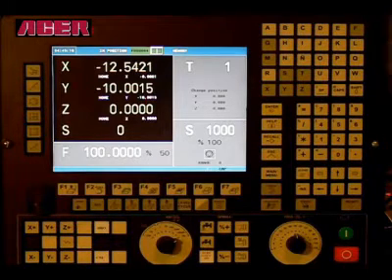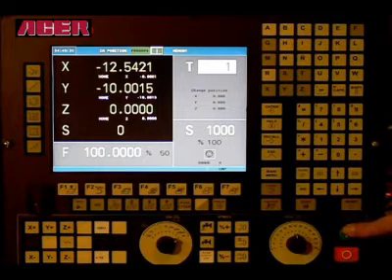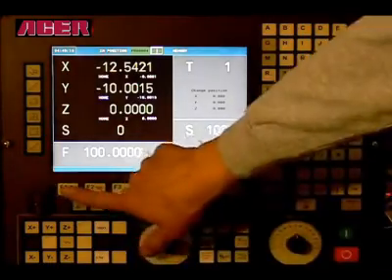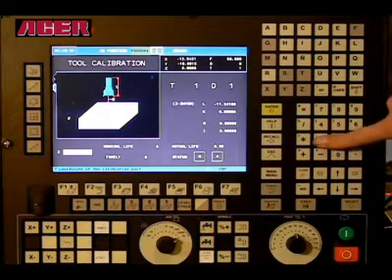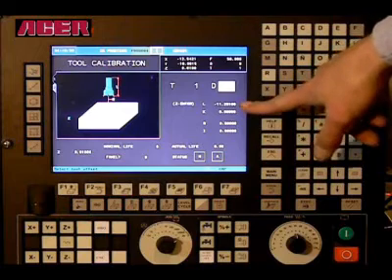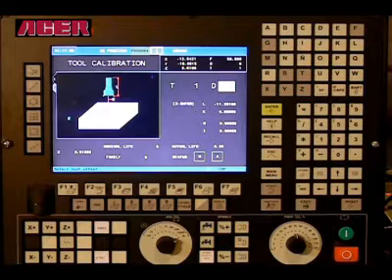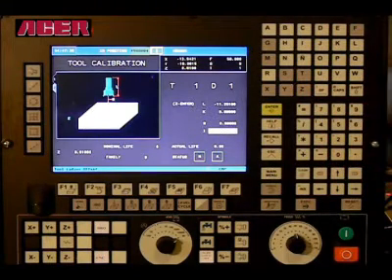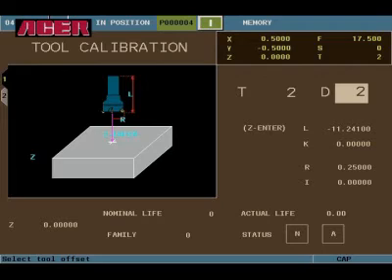Fagor 8055 MC Tool Calibration